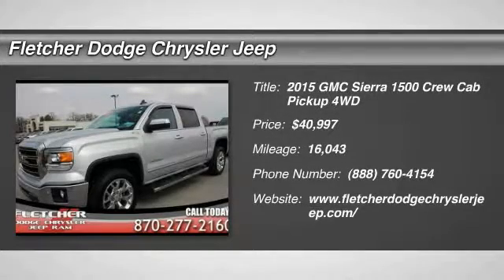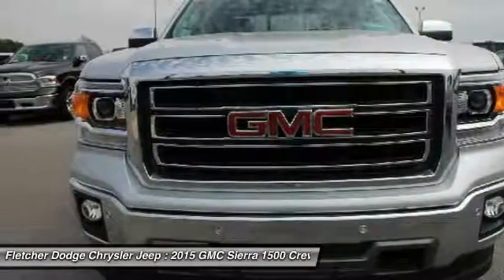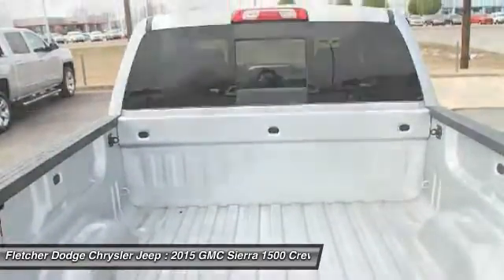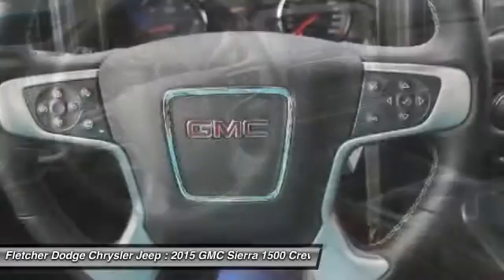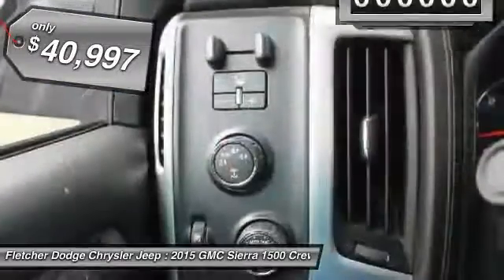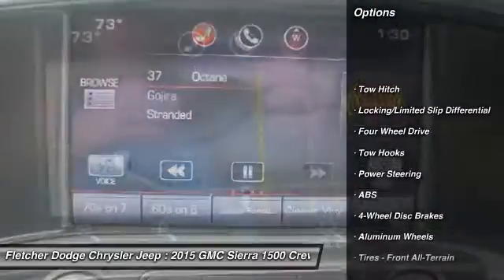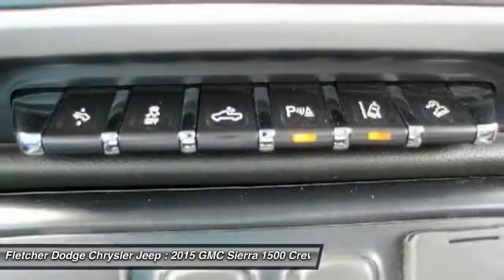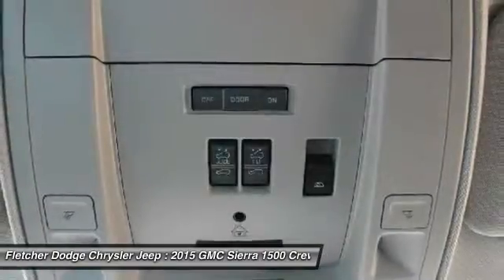2015 GMC Sierra 1500 DJN11844A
2015 GMC SIERRA 1500 Jonesboro, AR
Stock# DJN11844A

Come see this 2015 GMC Sierra 1500 SLT. Its Automatic transmission and Gas V8 5.3L/325 engine will keep you going. This GMC Sierra 1500 features the following options: Windows, power with driver express up and down and express down on all other windows, Wheels, 18  x 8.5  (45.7 cm x 21.6 cm) polished aluminum, Wheelhouse liners, rear, Visors, driver and front passenger illuminated vanity mirrors, Universal Home Remote, Transmission, 6-speed automatic, electronically controlled with overdrive and tow/haul mode. Includes Cruise Grade Braking and Powertrain Grade Braking, Transfer case, 4WD, active electronic Autotrac with rotary dial control (Included with 4WD models only.), Tires, P265/65R18 all-terrain, blackwall, Tire, spare P265/70R17 all-season, blackwall, and Tire Pressure Monitoring System (does not apply to spare tire). Test drive this vehicle at Fletcher Dodge Chrysler Jeep, 3314 Stadium Boulevard, Jonesboro, AR 72404.